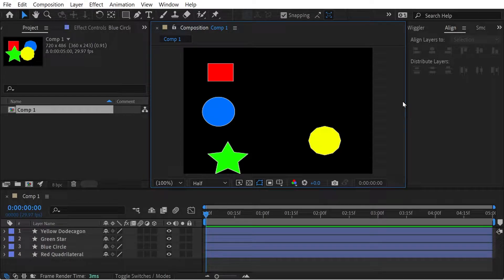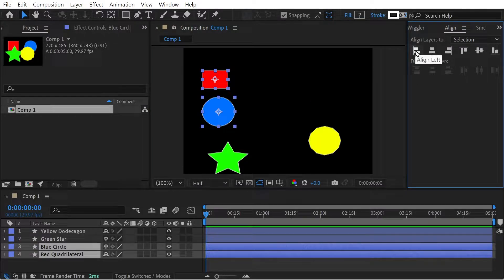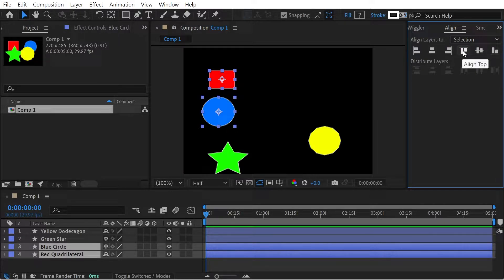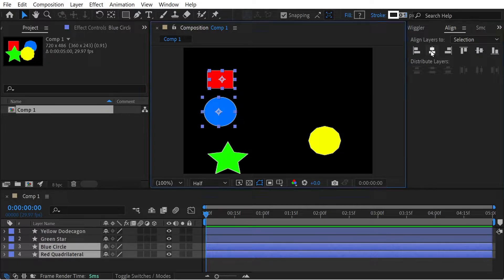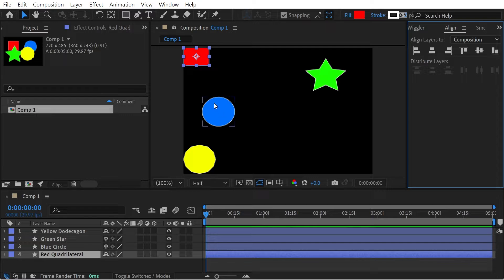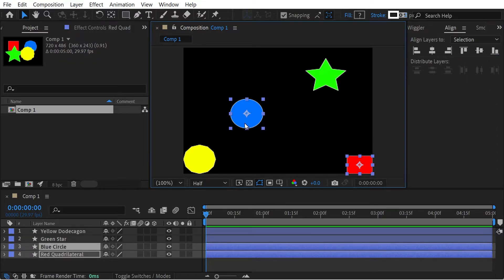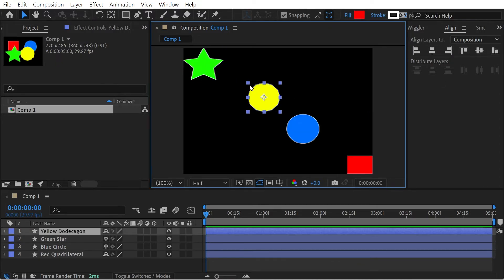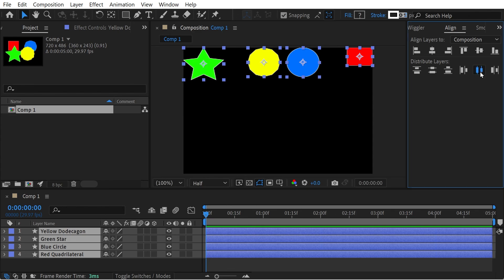How to Align Layers in After Effects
How to center and align shapes in After Effects

after effects basics,after effects motion graphics,after effects beginner tutorial,after effects beginners,after effects about,after effects after effects,after effects along path